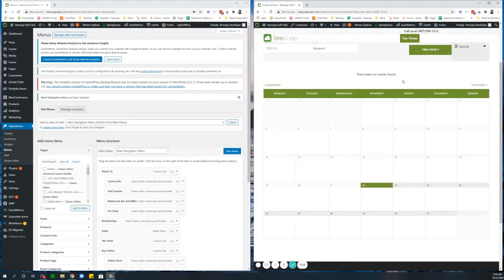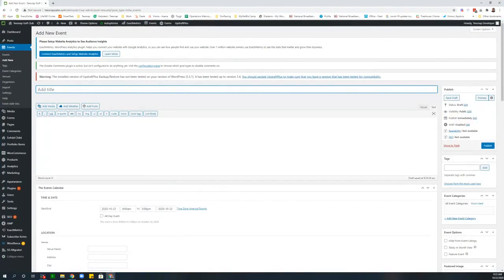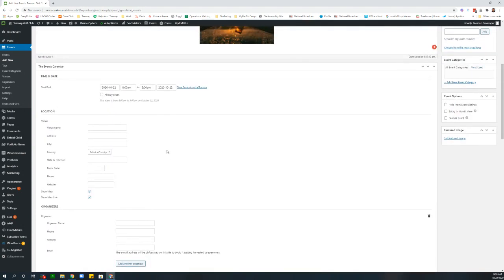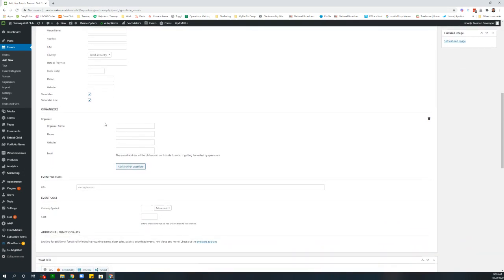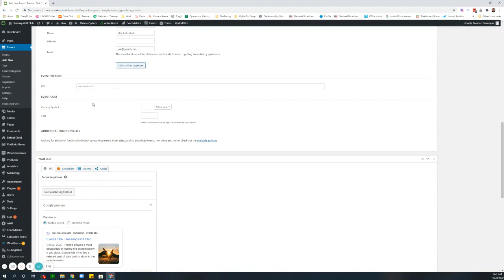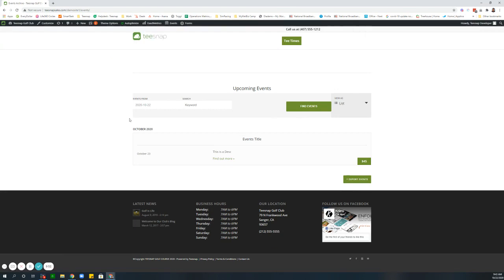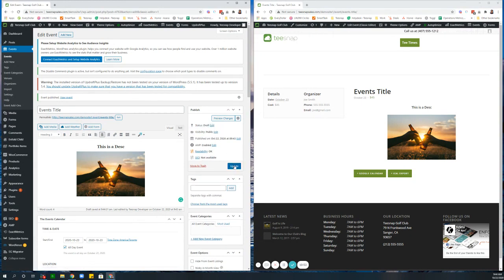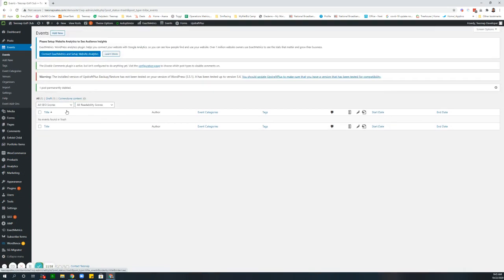Adding Events to Your Website Calendar Video Tutorial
To request a demo of the Teesnap golf course software system to go